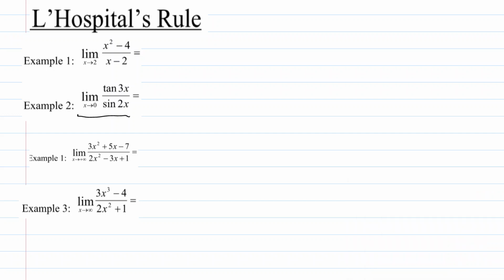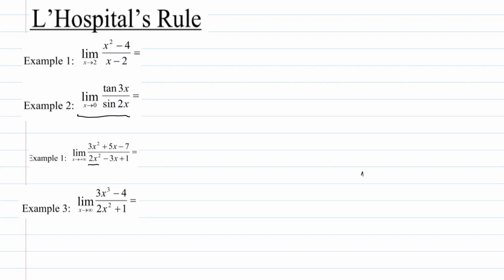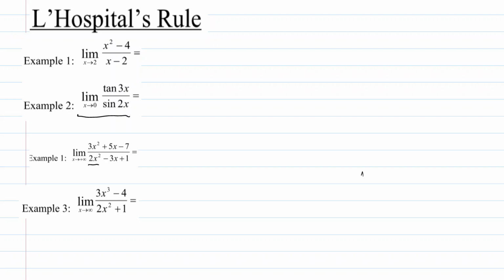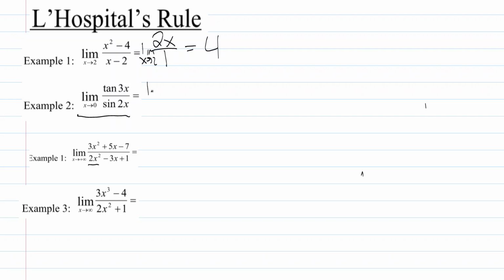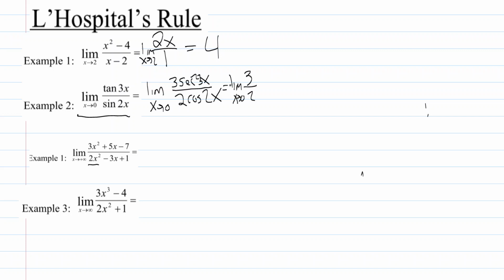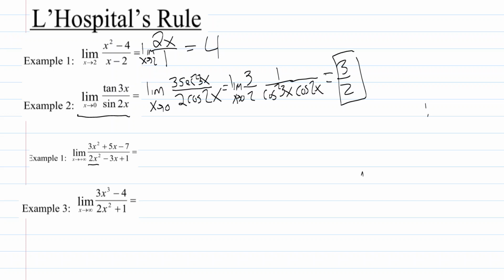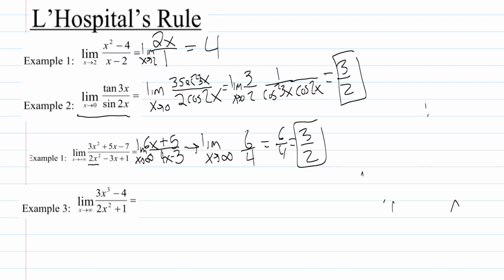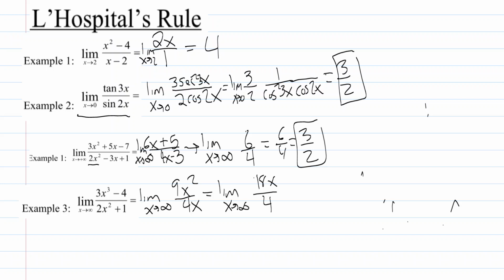18 L'hopitals Rule